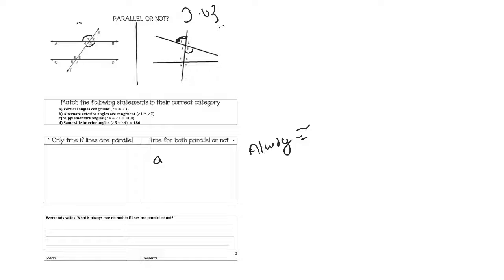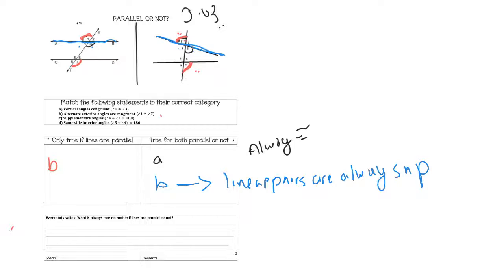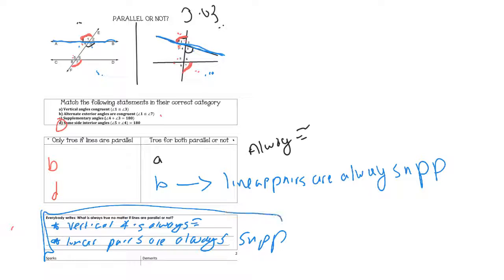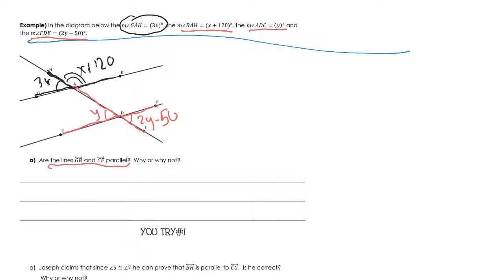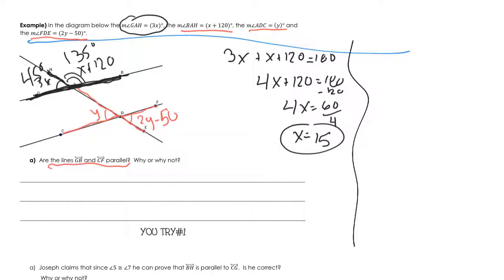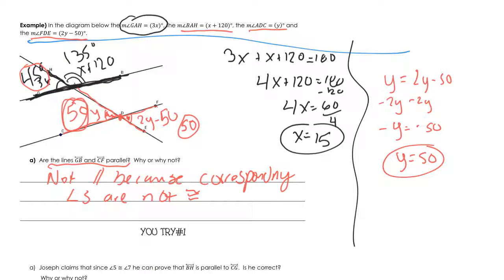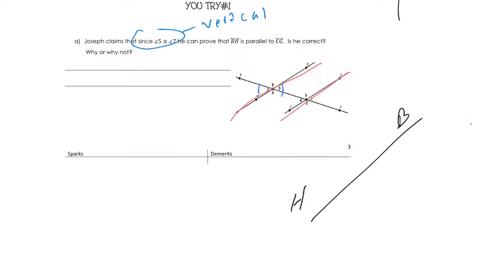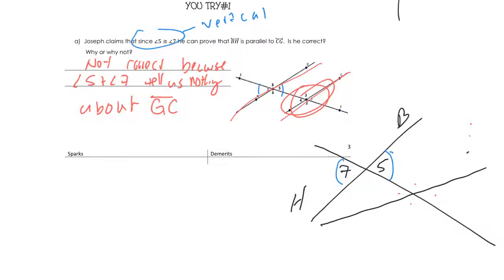3.05 Are they parallel